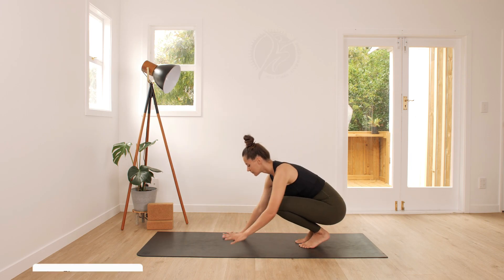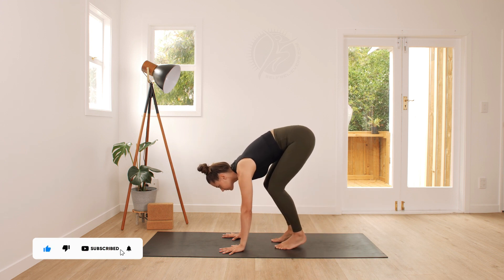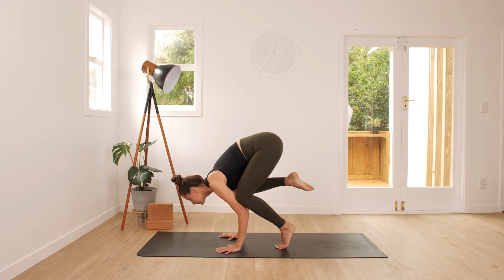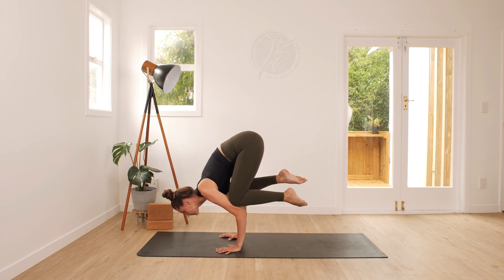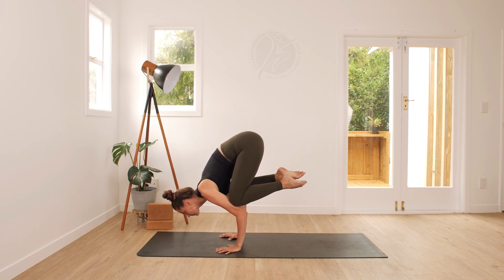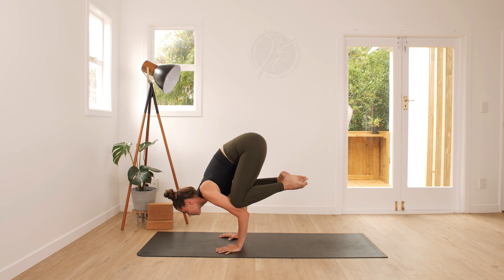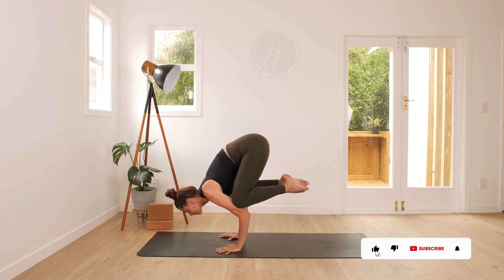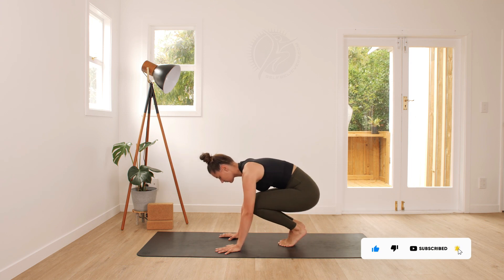How To Do Crow pose - Bakasana Pose Tutorial Arm Balances 2022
💦Regular daily exercise:
✅Makes your bones and muscles stronger
✅Increases energy and decreases fatigue levels
✅Helps to prevent cardiac diseases, hypertension, obesity, Type 2 Diabetes or helps to well manage these conditions
✅Improves mood
✅Helps to maintain a healthy weight and a healthy lifestyle

Please exercise at your own risk while doing any SelfBelievers workouts. SelfBelievers will not be responsible or liable for any injury or harm you sustain as a result of this video. Your health and safety are the most important so exercise at your comfort level and do only those exercises that you feel safe doing.